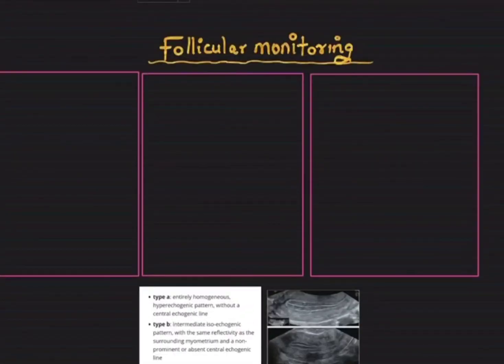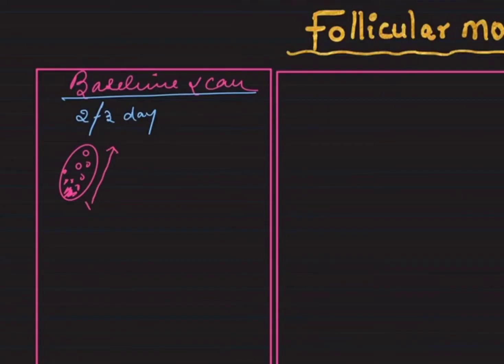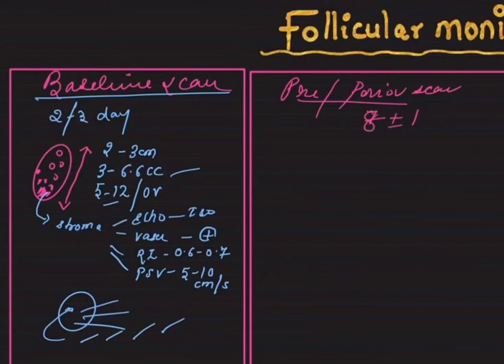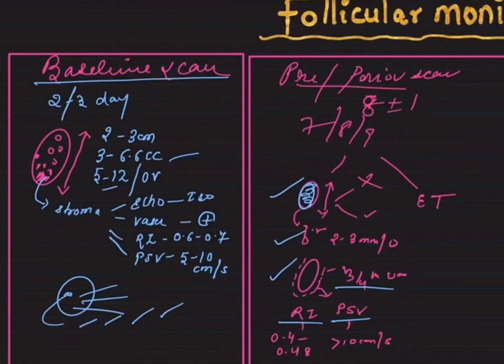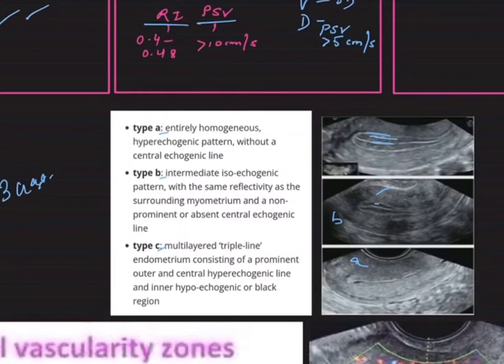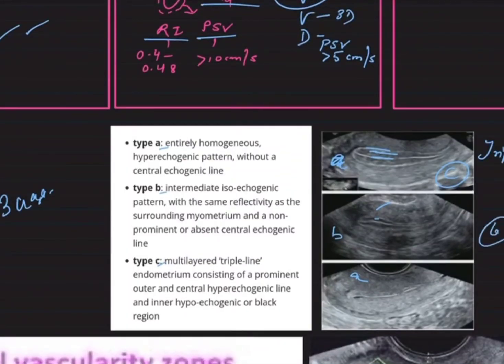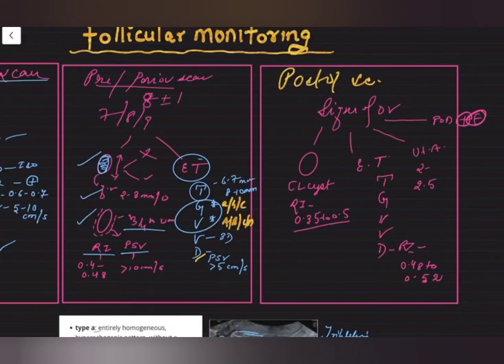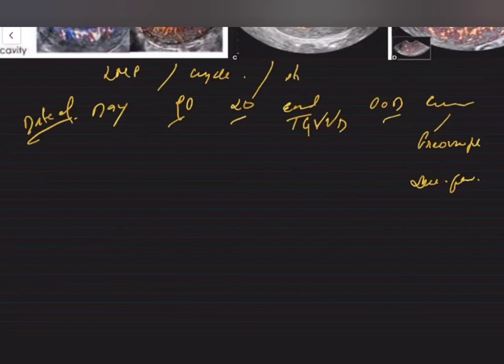Follicular monitoring USG - The basics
Everything you need to put in your USG report is here discussed in this video on follicular monitoring via USG.

So Hi , this is Durga, have done my MBBS from Medical College , Kolkata and  MD Radiodiagnosis from KGMU, Lucknow. I have a keen interest in teaching, so via this channel I am trying to reach few of you . Love you all 💕.